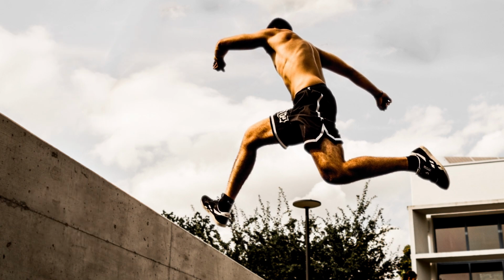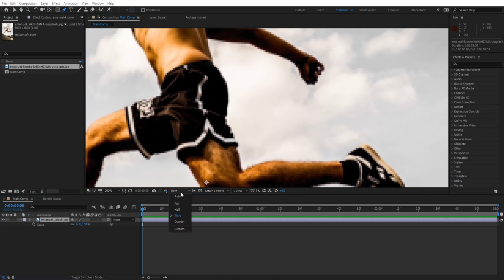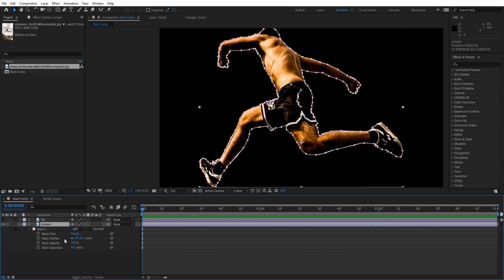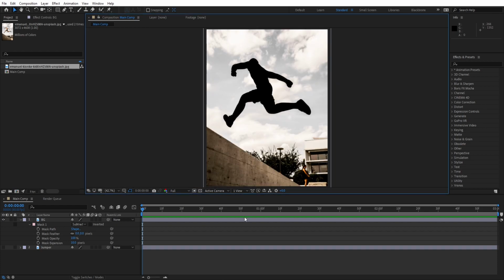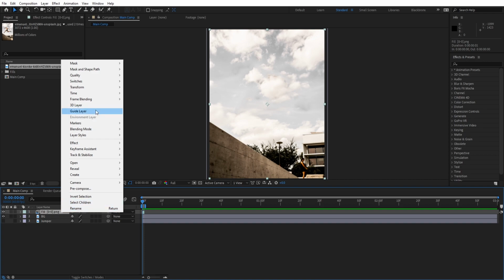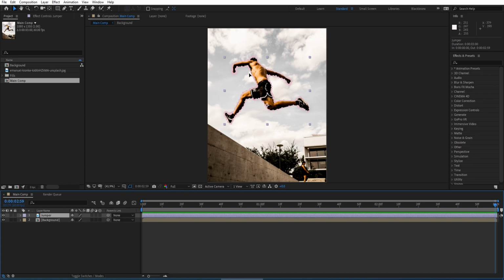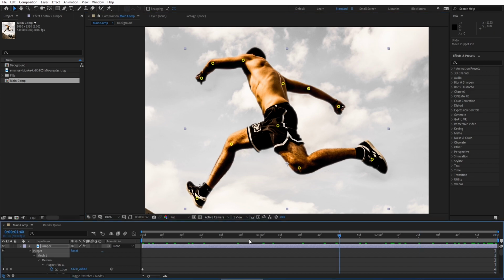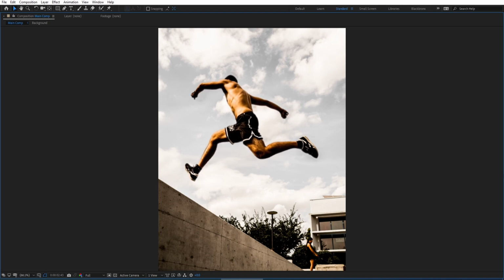how to use puppet tool | After Effects Tutorial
Here i'm going to show you guys how to use puppet tool in after effects. I'm trying to make it short and easy.  Please let me know if you have any questions on how to use After Effects.  I will try my best to answer.